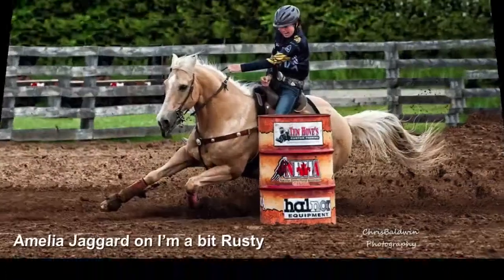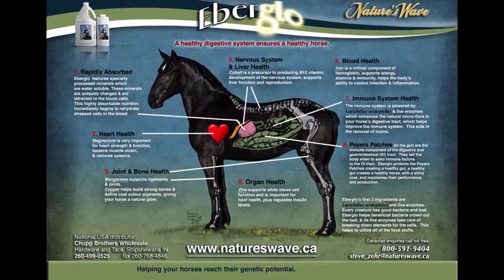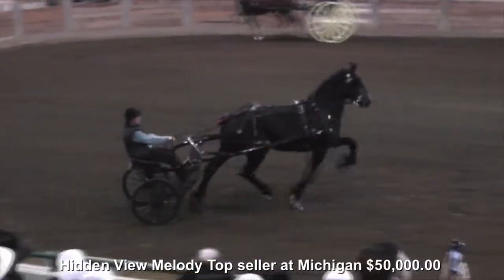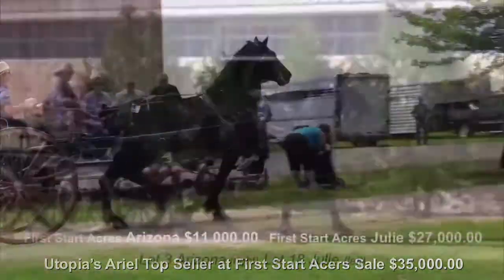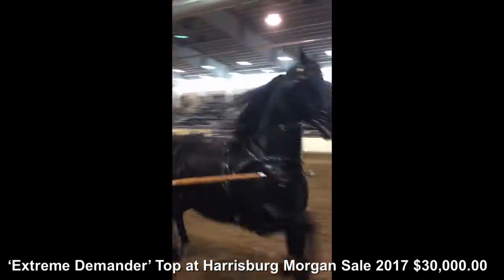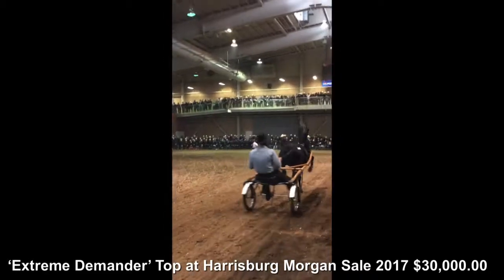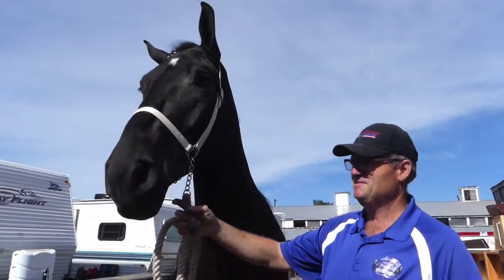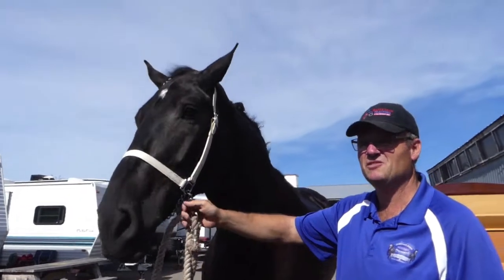109. Eberglo for Horses Promo 2018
Eberglo Vitamin & Mineral Supplement presents Successful high sellers at Auction, Horse Shows and testimonials from customers and users of Eberglo for horses .